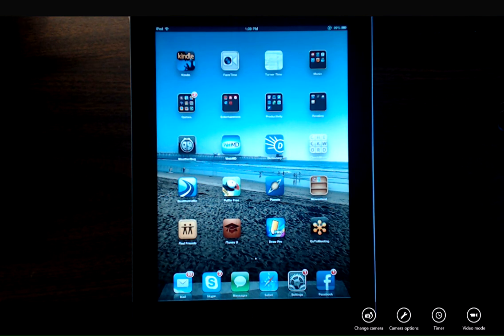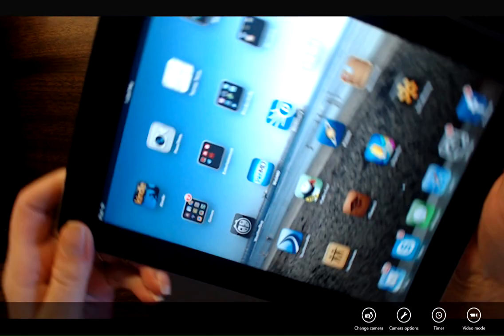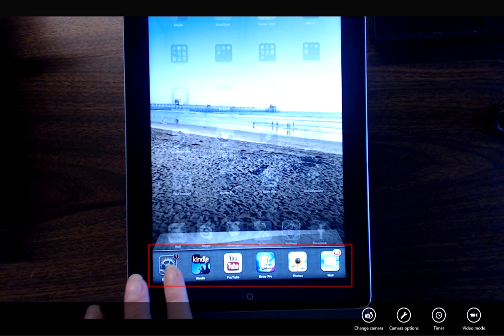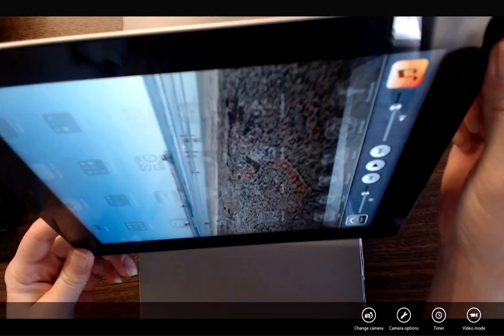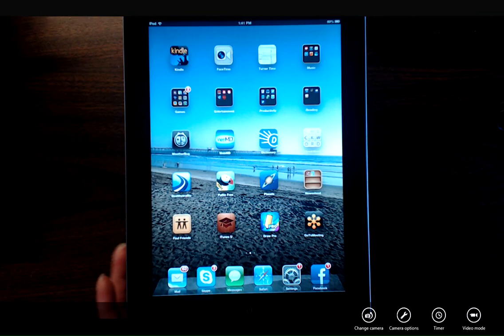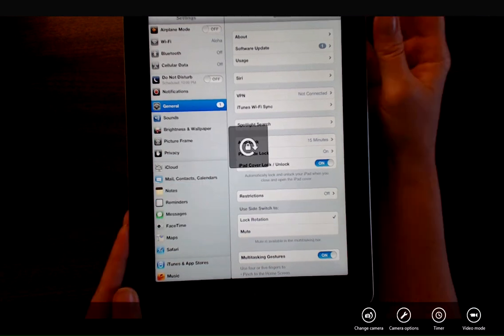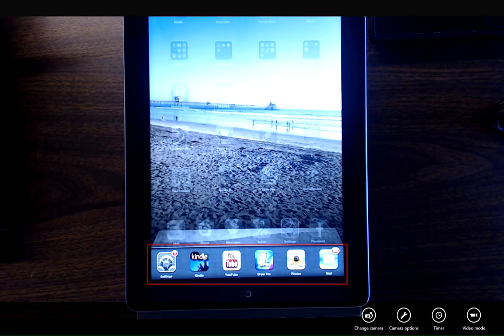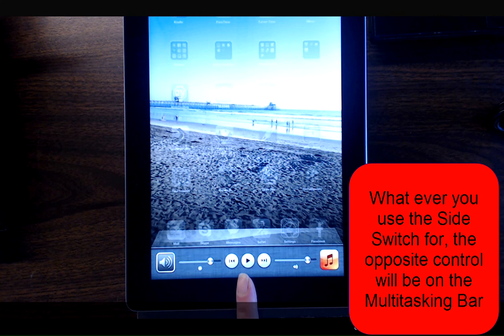Old Version Tutorial - How to Use the Side Switch to Lock Screen Rotation on iPad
By default, the side switch is used to mute the volume on your iPad. You can change the setting to use the side switch to lock screen rotation. This prevents the screen from switching from landscape to portrait view and vice versa.